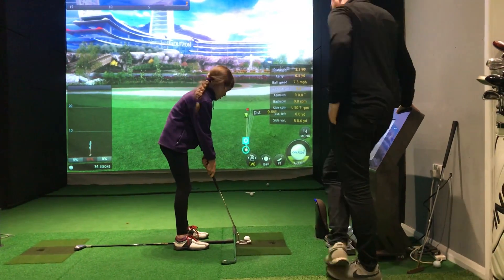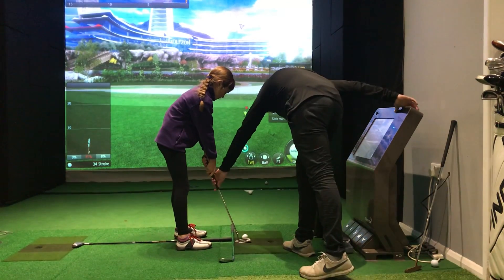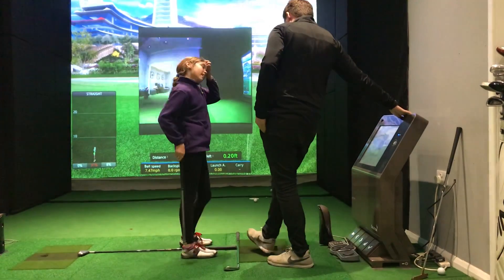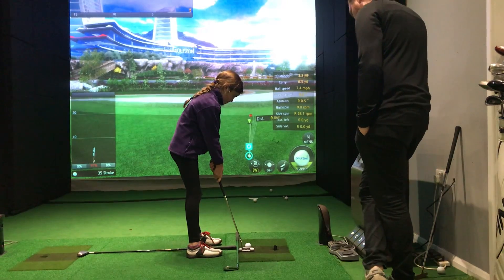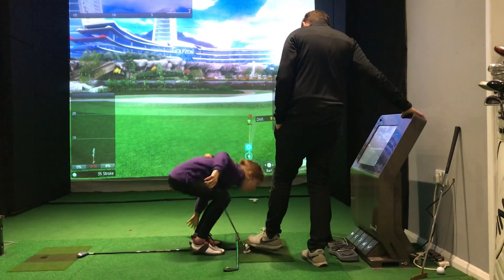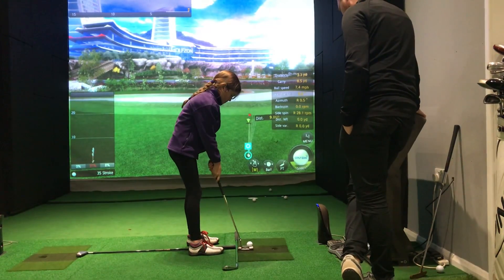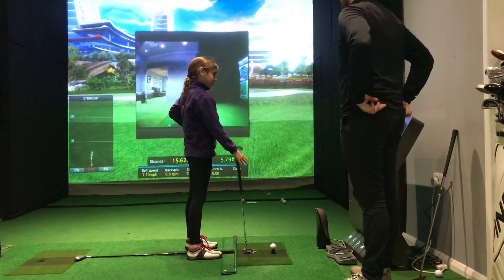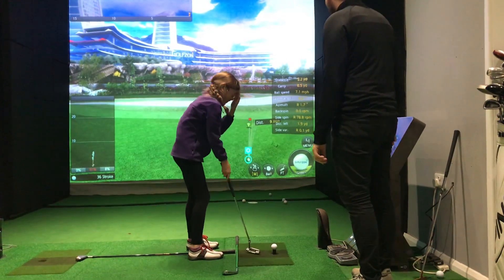Imogen age 9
Putting practice with Kris